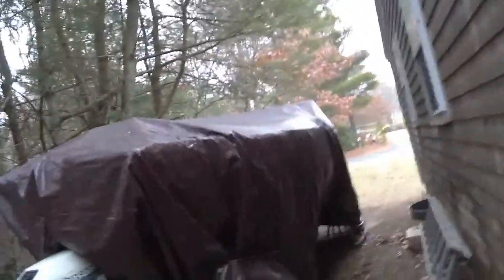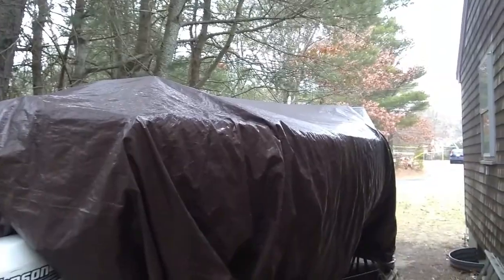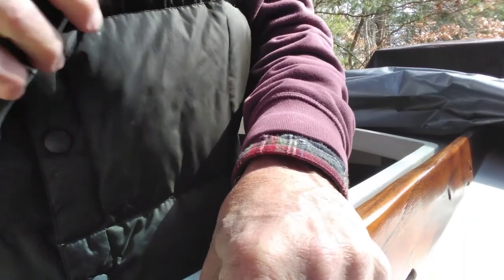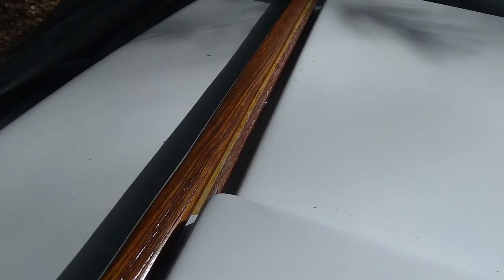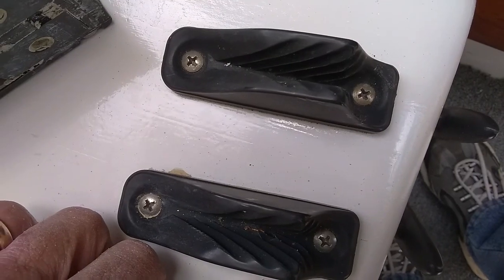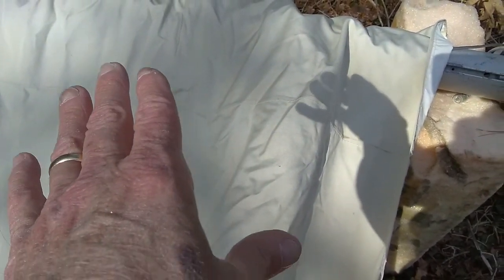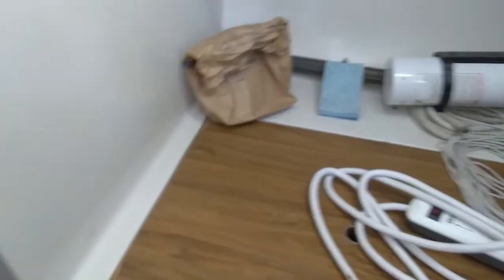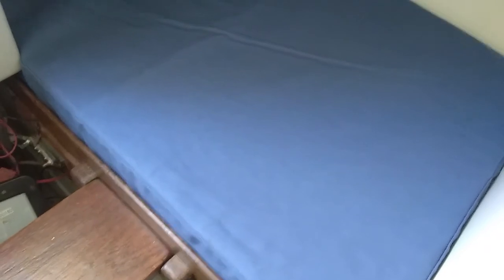Coming Together ~ The Quick Trip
After all the work, Little Girl finally gets her hatches reinstalled. This was a quick trip with just one day to get some work done. But already a new video is being shot on the follow-up trip and things are coming together in preparation for launch later in the summer.